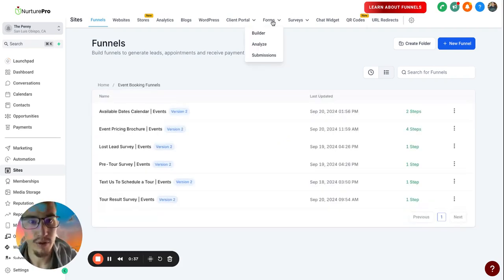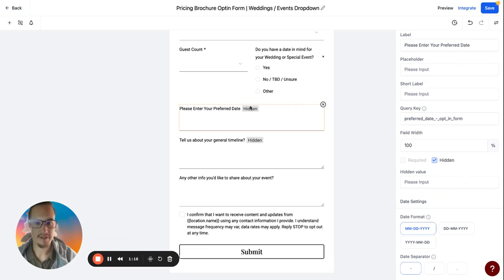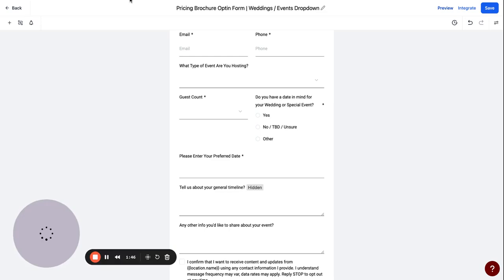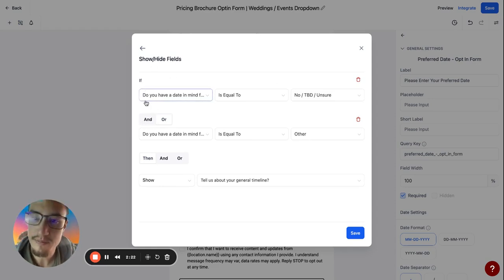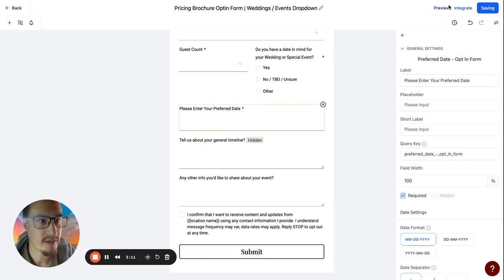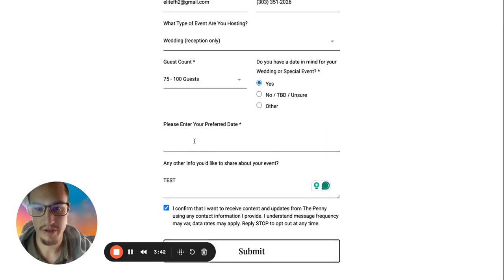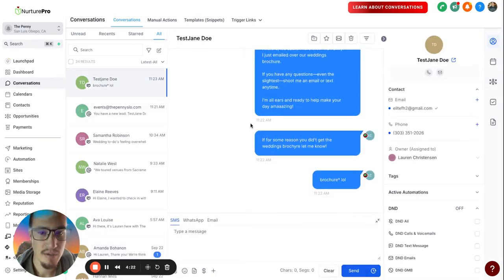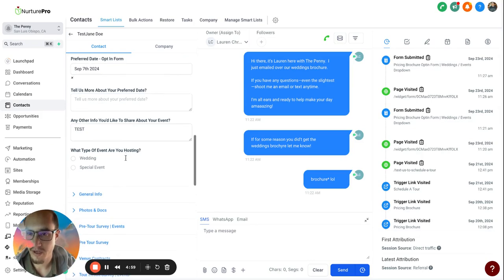Making Form Survey Fields Required + Conditional Logic Trick💡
Hey Nurture Pros! Today, I'll guide you on making fields mandatory on forms. We'll focus on updating the event date question to be required. I'll demonstrate setting up conditional logic to show or hide fields based on user input. No action was requested from viewers.

1:31 Updating Conditional Logic
2:54 Saving Changes